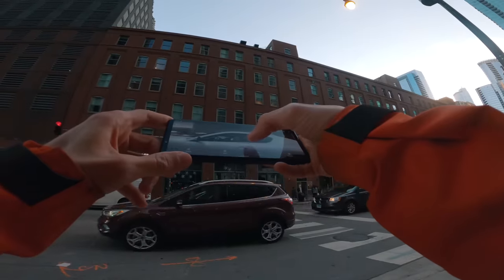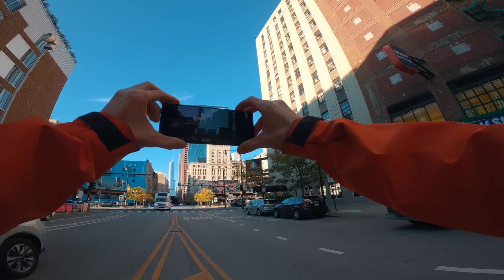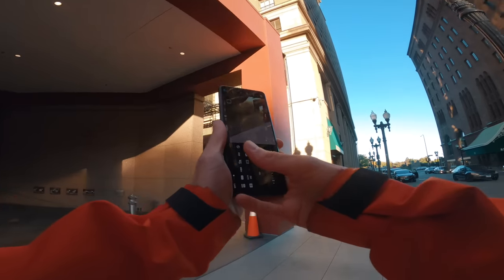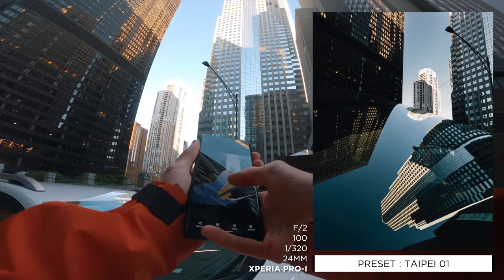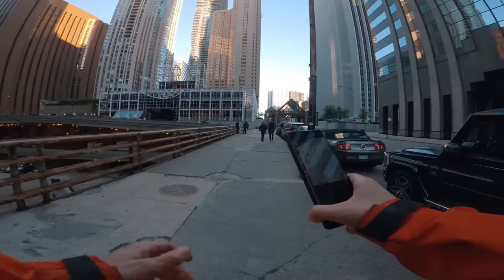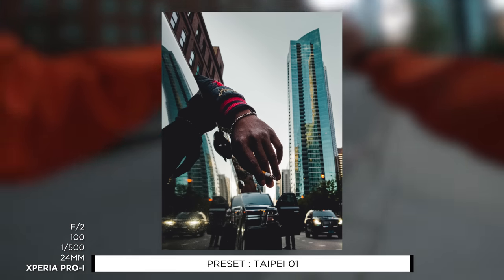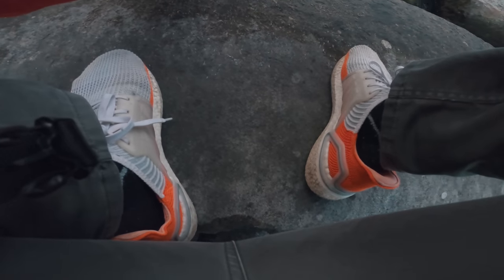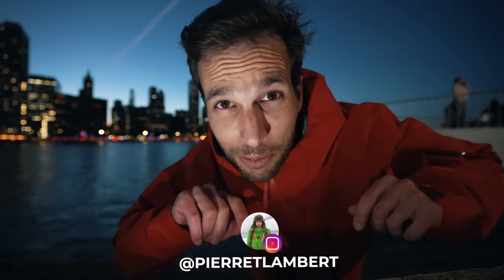Unexpected PHONE Street Photography POV - Xperia PRO-I Camera Test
Phone Street Photography POV with Xperia PRO-I behind the scenes shoot. Street photography tips and tricks taking photos with a smartphone.

◦ RECOMMENDATIONS:
▹ Join thousands of readers, get free access to Pierre's Weekly TOP 5 (tips, gear, inspiration...)